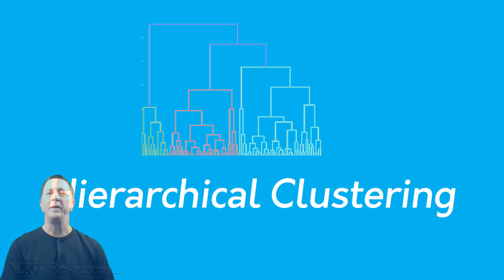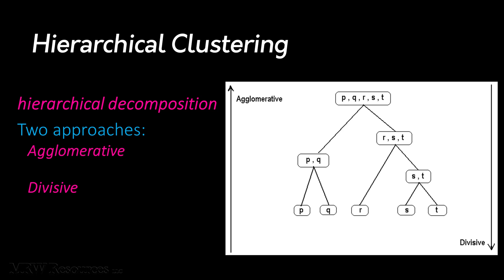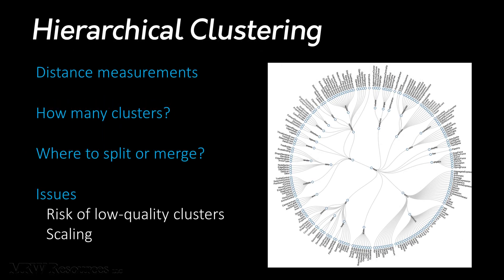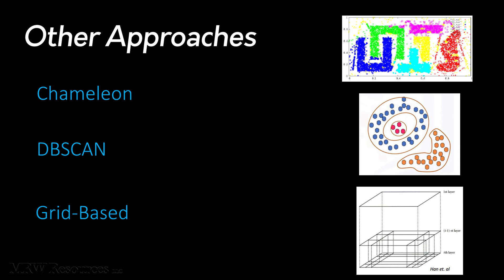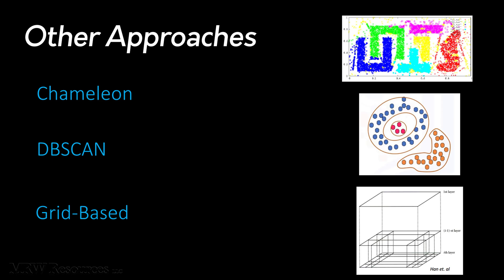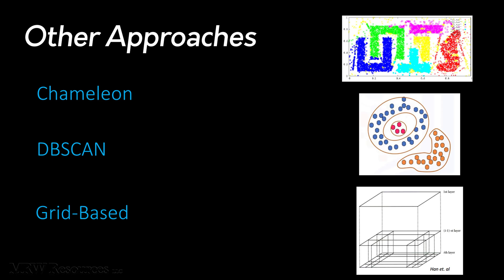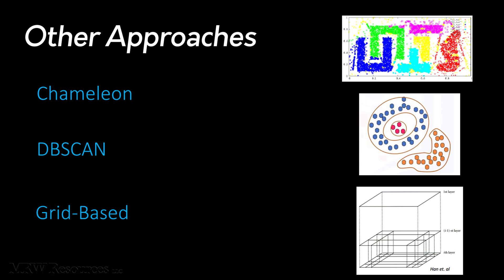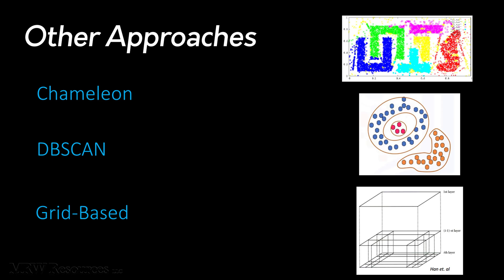Hierarchical Clustering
A brief introduction to hierarchical clustering and some of the techniques used to achieve it.